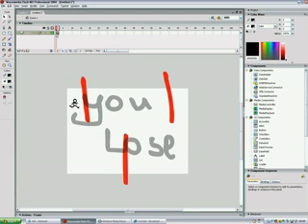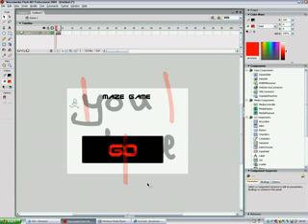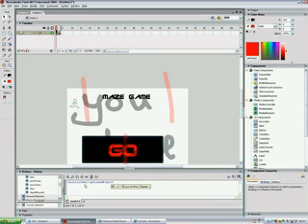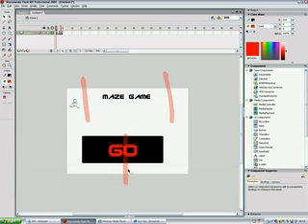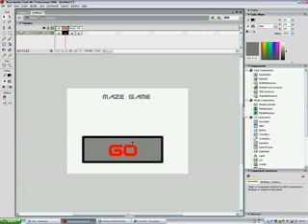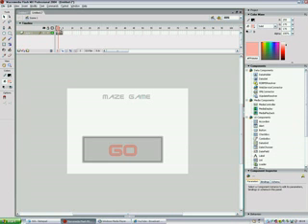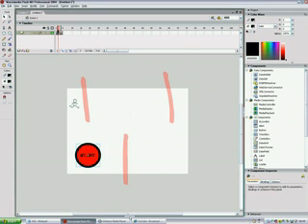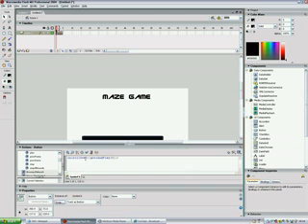big flash tut part 4: how to your maze game more complex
codes:

put this on your go button:

on(release){gotoAndPlay(2);}

put this on your start button:

on(release){gotoAndPlay(3);}